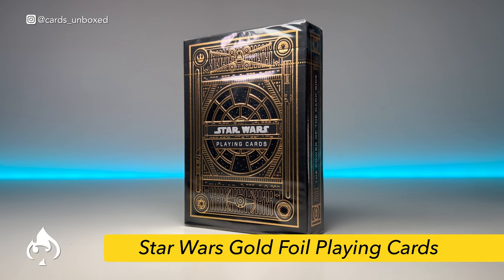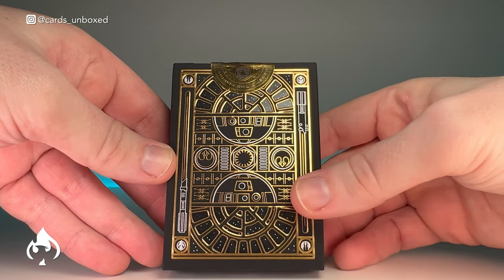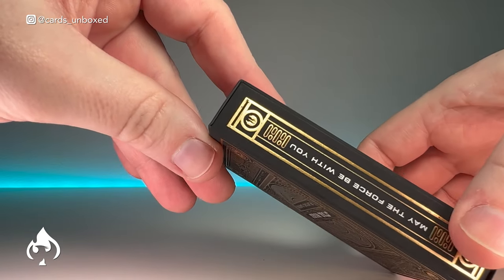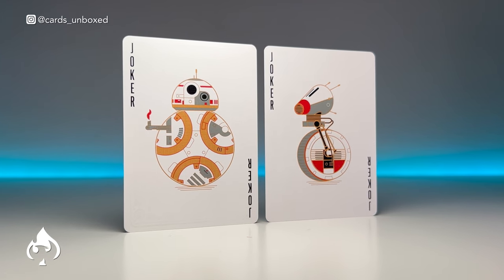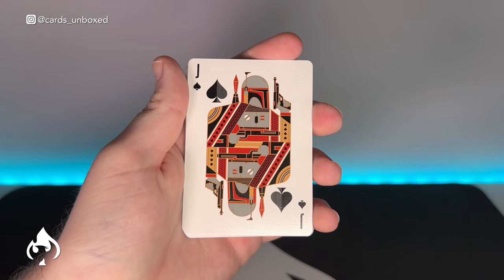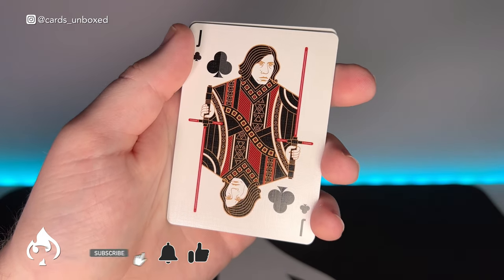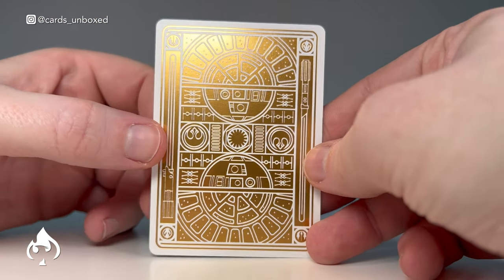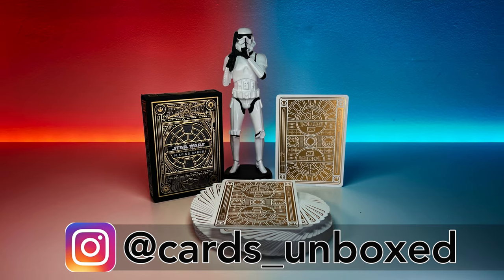Star Wars Gold Foil Playing Cards - Theory 11 - Cards Unboxed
Happy May the 4th... This video unboxes the Star Wars Gold Foil Playing Cards by Theory Eleven.

Previous unboxing photoshoots can be seen on our instagram @cards_unboxed , feel free to request deck unboxing videos of any of these decks or suggest ones for the future.

Background music created specifically  for this channel by Mercury Fold.